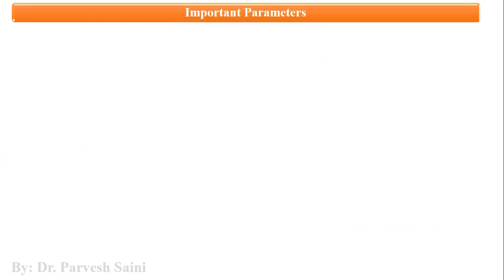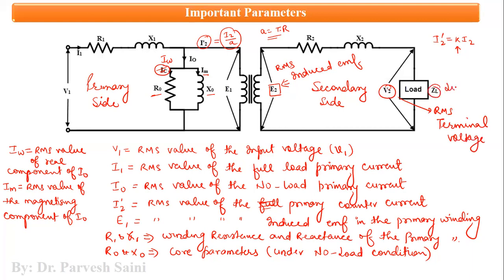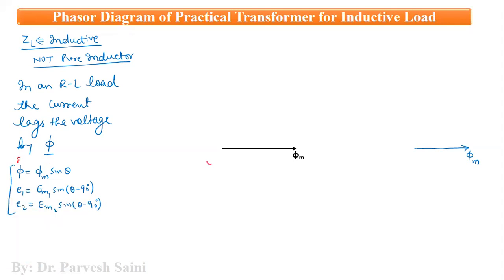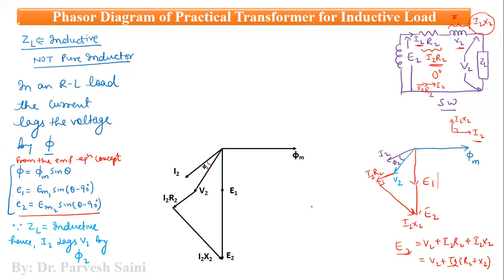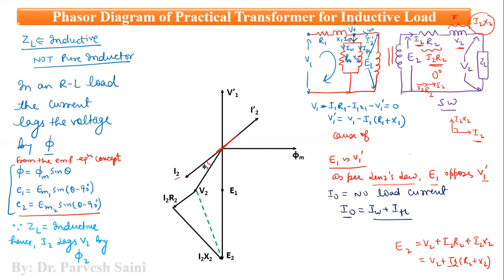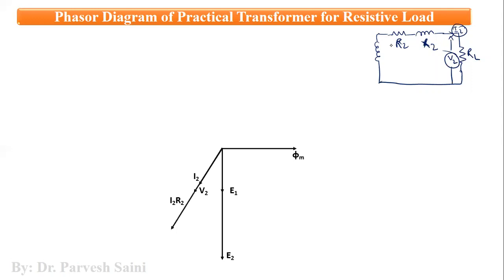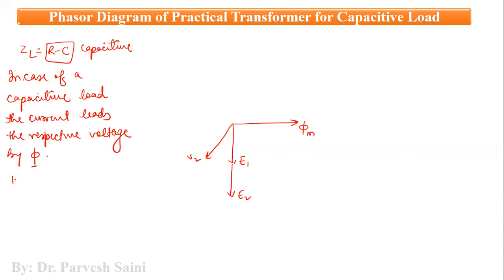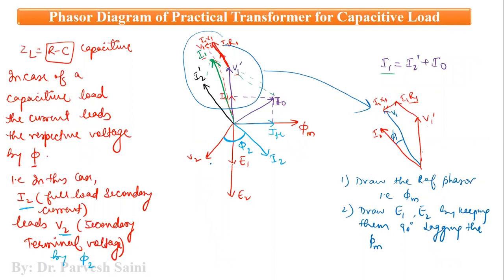TEE 101/TEE 201 || Lecture 43 || Phasor Diagram of Practical Transformer for different loads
This video lecture covers:
Phasor Diagram of a practical transformer
1. for Inductive Load
2. for Resistive Load
3. for Capacitive Load